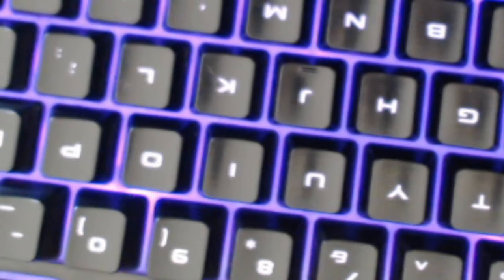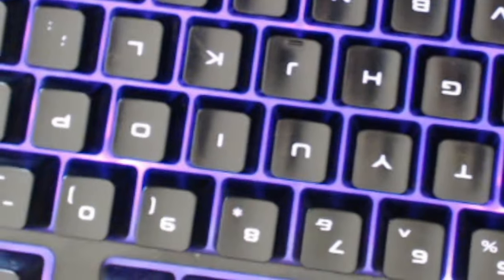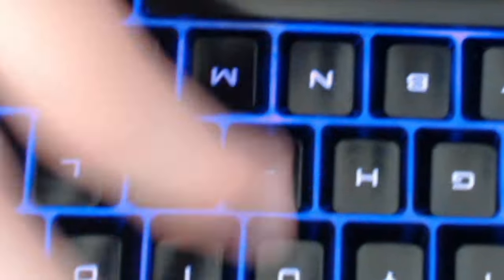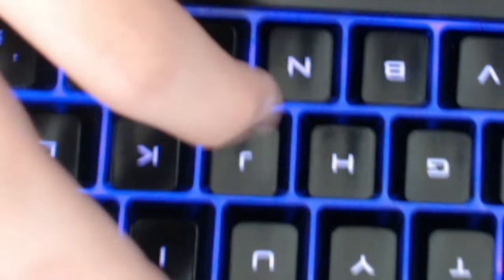New Paper Towel Keyboard Mod!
this mod is trash ngl